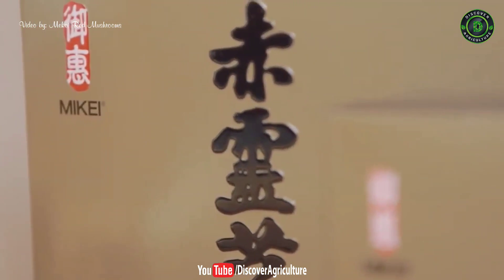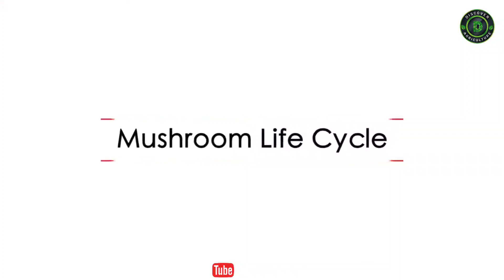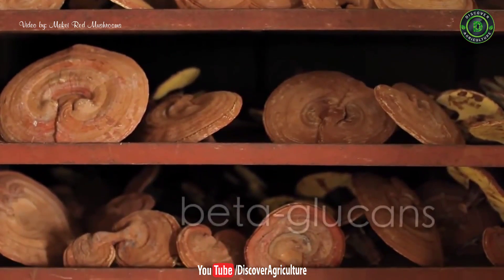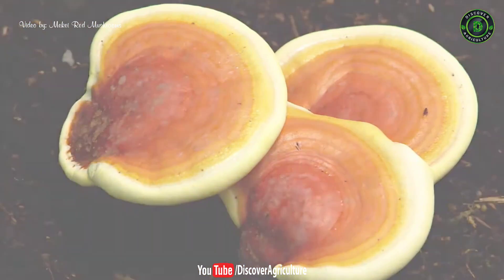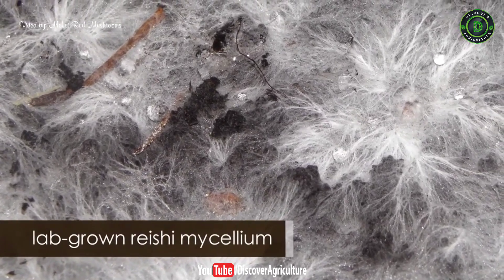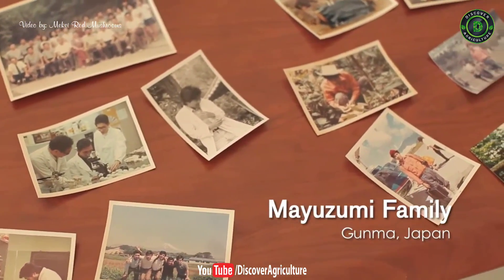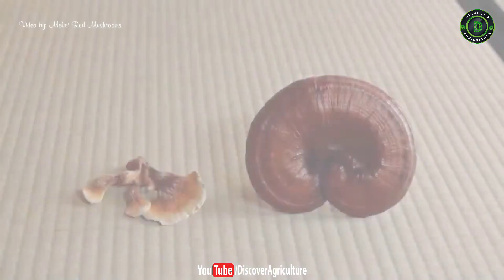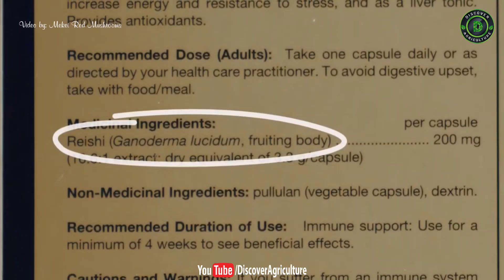Red Reishi Mushroom Farming | Red Reishi Mushroom Farm | Ganoderma lucidum Mushroom Cultivation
The reishi mushroom, also known as Ganoderma lucidum and lingzhi, is a fungus that grows in various hot and humid locations in Asia

Reishi mushrooms are one of the most potent medicinal mushrooms that have been discovered. They’ve been used for a variety of purposes for thousands of years and are referred to as the “king of mushrooms” in traditional Chinese medicine.

The health benefits of reishi mushrooms are immense. The problem is that you can’t simply add reishi to a dinner recipe like a shiitake or oyster mushroom. Reishi mushrooms are very tough and woody and need to be prepared in a specific way.

Luckily it’s not that difficult. In this video, we’re going to explain how you can get medicinal benefits from reishi mushrooms. You’ll also learn what reishi mushrooms look like, how to choose the best reishi mushrooms, where to purchase them, and much more.

0:00 Introduction
0:13 Red Reishi Mushroom
0:51 Mushroom Life Cycle
1:13 Medicinal properties of Red Reishi Mushroom
1:34 How is Red Reishi Grown?
2:00 Wood Pulp Red Reishi Mushroom Farming
2:18 Lab-grown Red Reishi Mushroom
2:46 Natural wood log Red Reishi Mushroom Farming
3:41 Medicinal Red Reishi Mushroom Farming